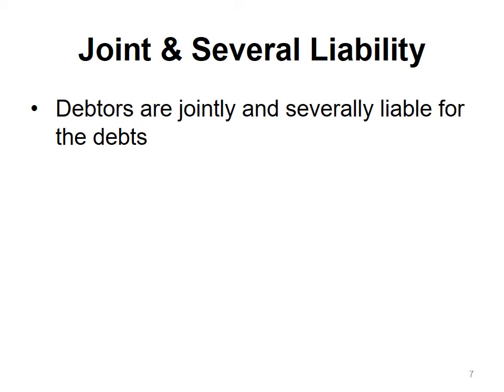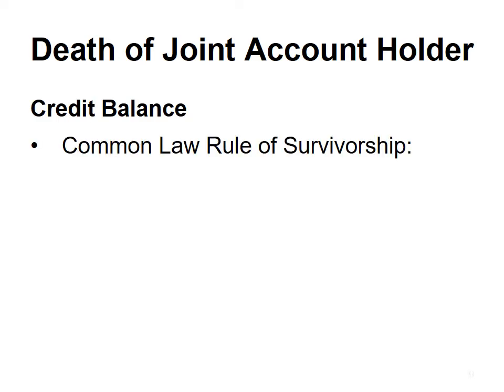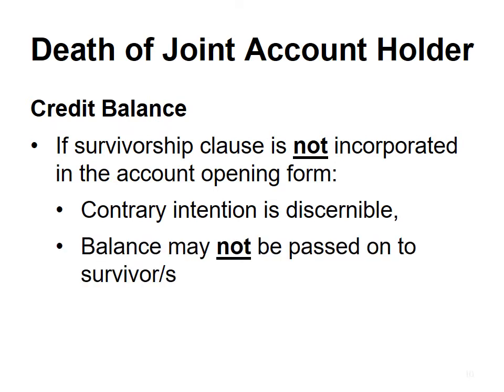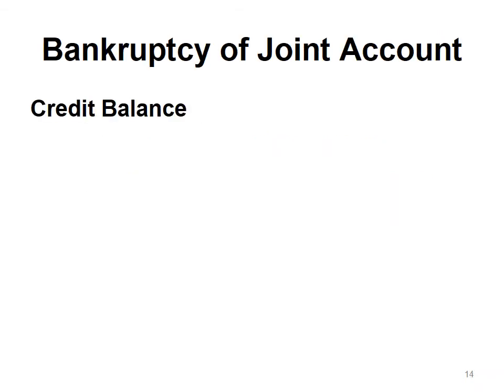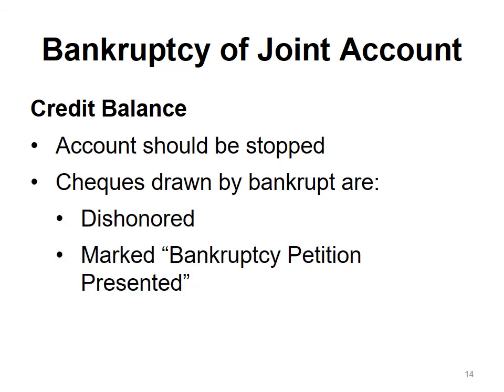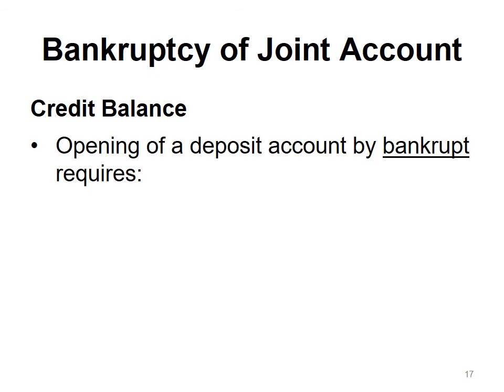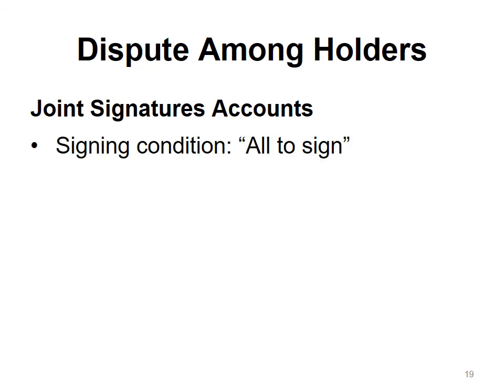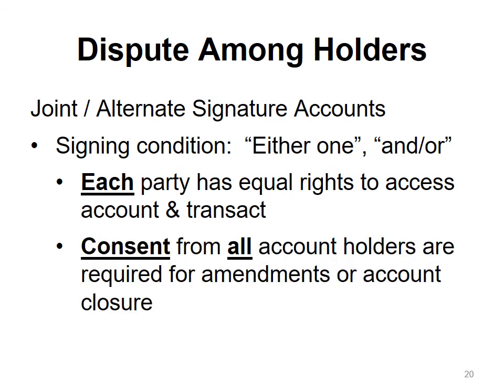03-04 Joint Accounts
Lecture video
Topic: Account Operation
Part: 4. Joint Accounts